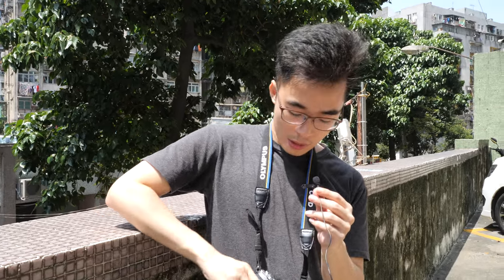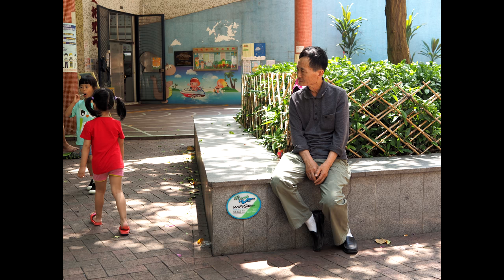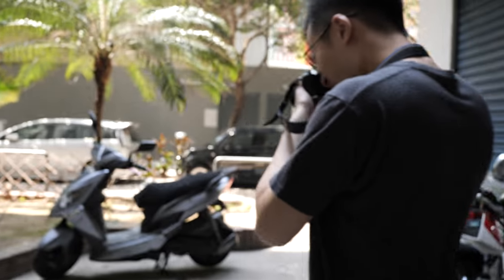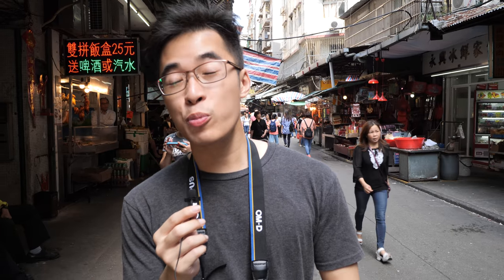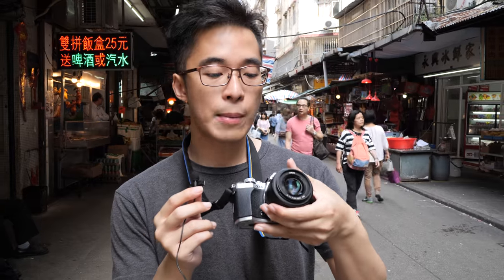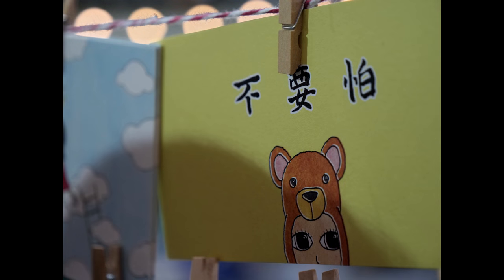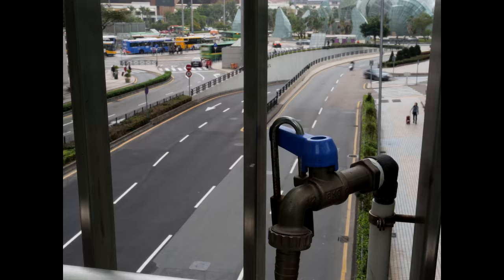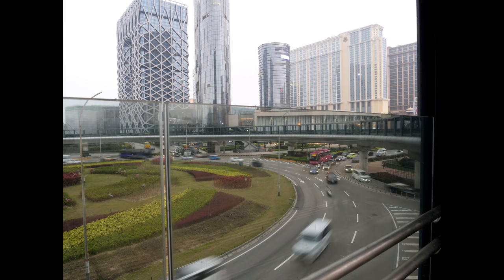Is Micro Four Thirds Dead? (4K) 5 Reasons To Buy A Micro Four Thirds Camera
I see people discuss on forum, Youtube, or other community,
saying M43 is dying. I do agree some points of them.
However, there are reasons you want to choose M43 over apsc or full frame.
Lets find out in the video.

Please feel free to like or dislike the video.
And dislike or like depending on how you felt! Since feedback is very important to me, I would like to hear your opinions on what I said.